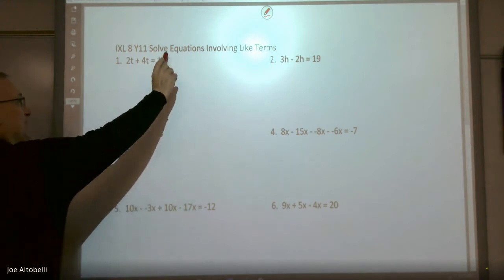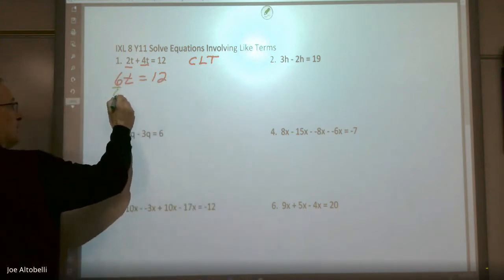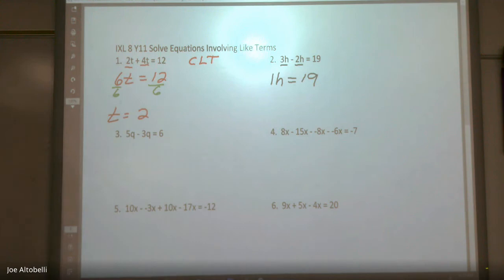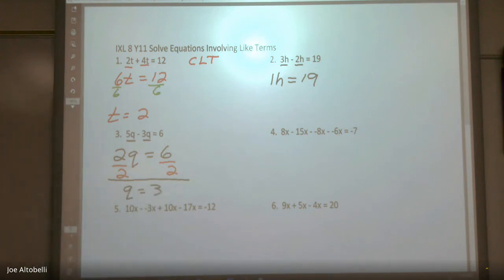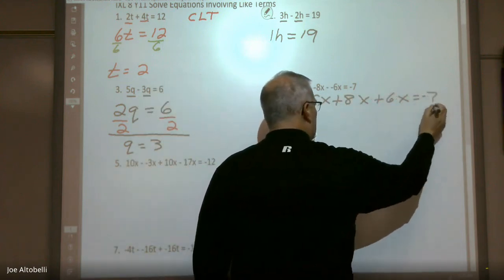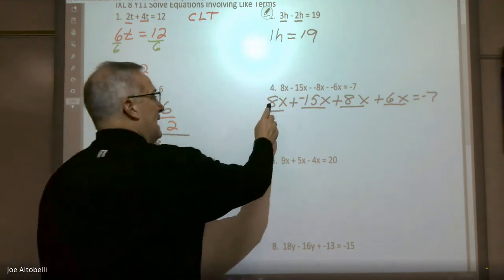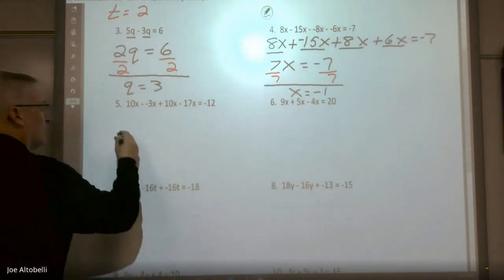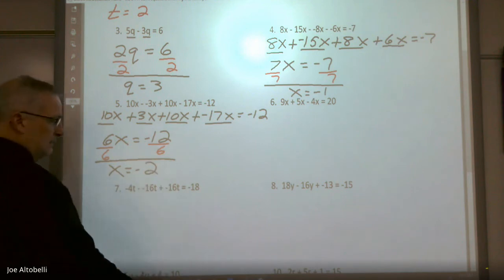IXL 8 Y11 Video